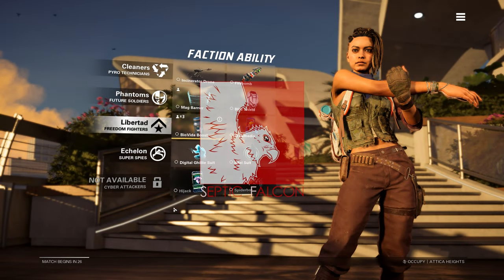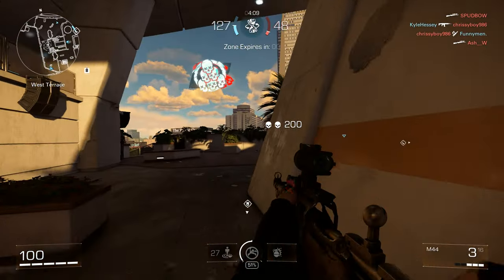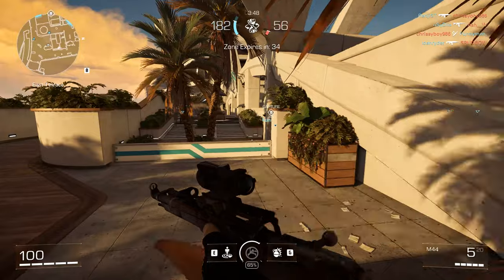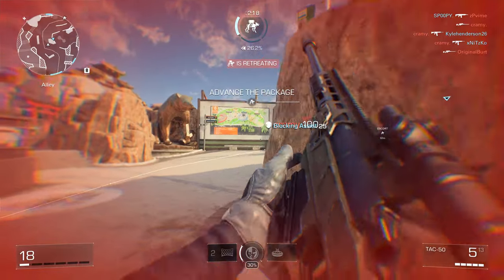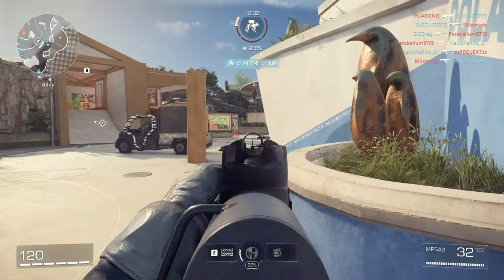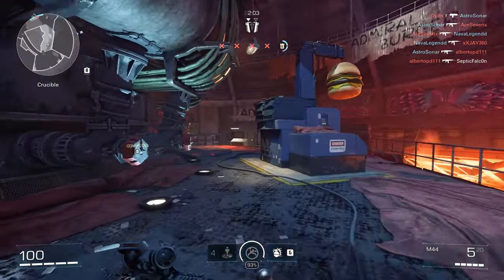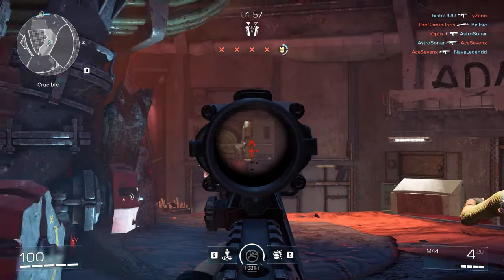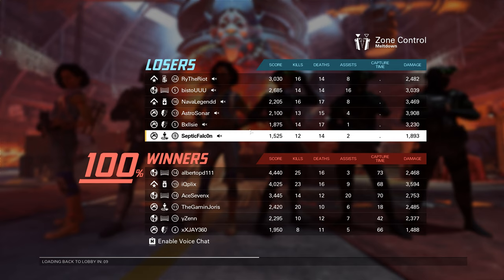Ubisofts CoD Killer?! ~ XDefiant Closed Beta Gameplay & Impressions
Welcome!

XDefiant is in Closed Beta, but is it any good?